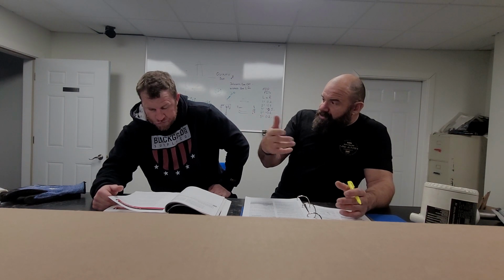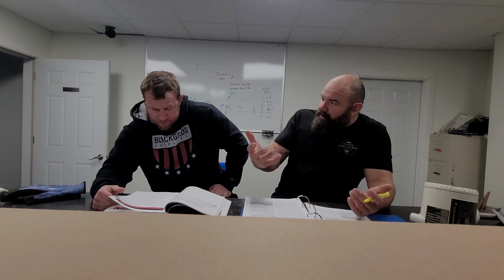Electrical Systems Assessment 1